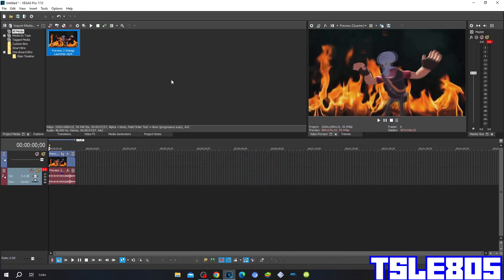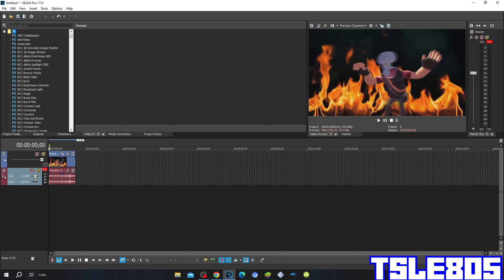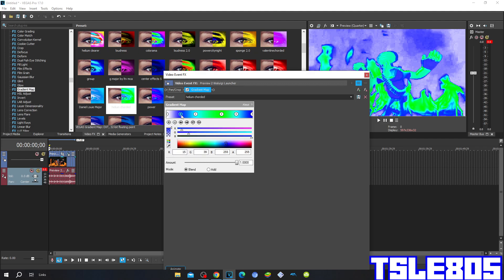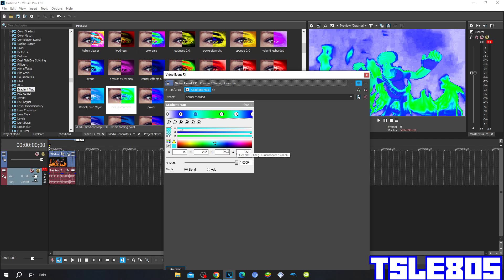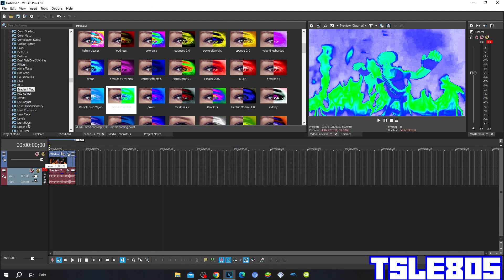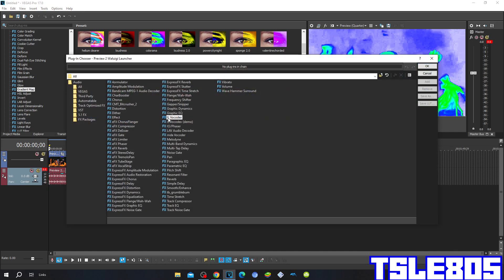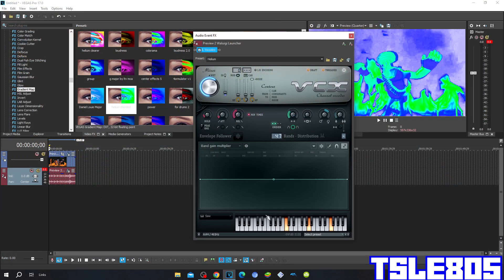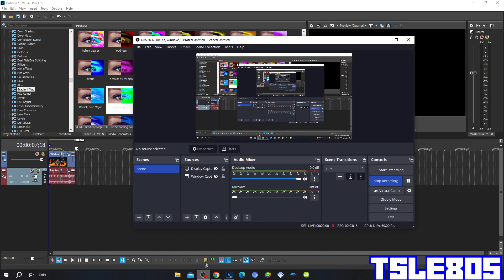Helium Chorded Tutorial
In this tutorial, I will show you how to make Helium Chorded on VEGAS Pro!